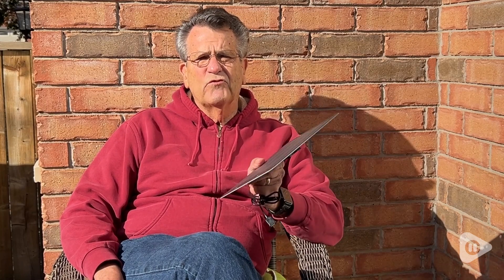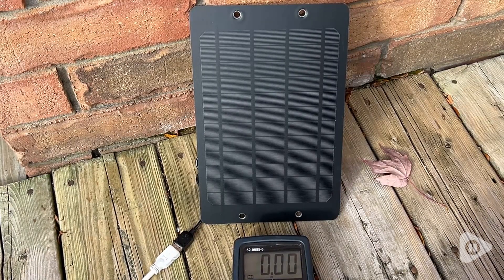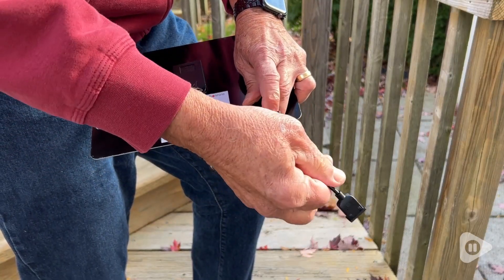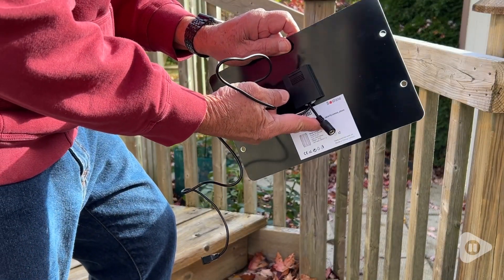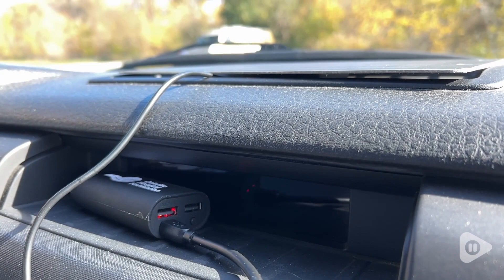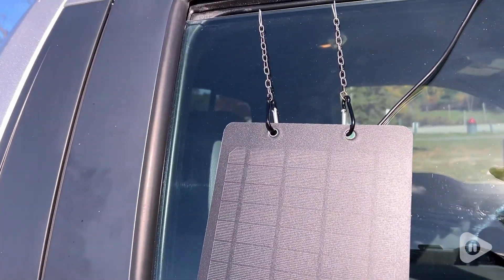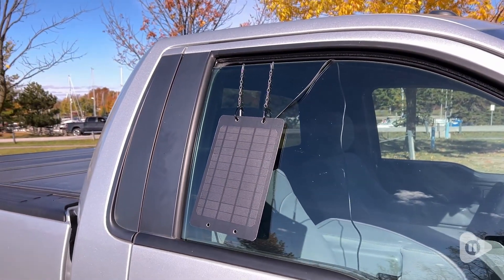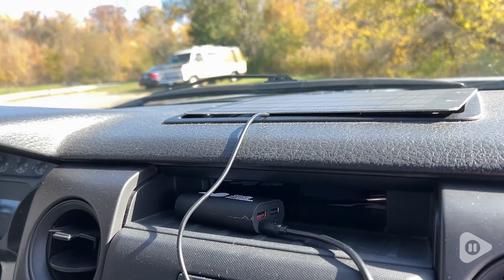Soshine Mini Solar Panel | Our Point Of View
Soshine Mini Solar Panel

(Commissionable Links)

Sufficient energy :High conversion rate, high efficiency output, excellent weak light effect. Max.charging current is 1000mA,normal is 500mA.
5V Solar Battery Charger: This solar panel converts sunlight into electrical energy as 6 Volt rechargeable battery solar charger. It is energy saving, environmental friendly and pollution-free.
High quality,tested materials: 1 rugged monocrystalline solar panel. Waterproof, UV, and scratch-resistant designed for ten plus years of outdoor use in any condition.
Ultra-light,compact design: 6.9" x 10.6" 8.88oz. (250g) ,easy to be held, can be easily taken to outdoor activity
For Bike Share DC System Public Rental Bicycle Solar Cell Monocrystallin Universal, cellphone, power bank,camping lanterns and so on.